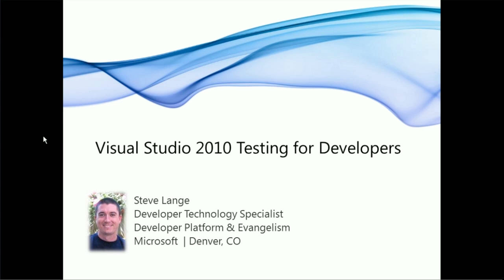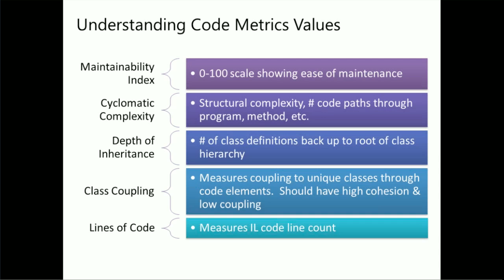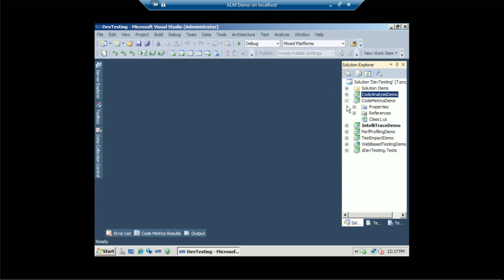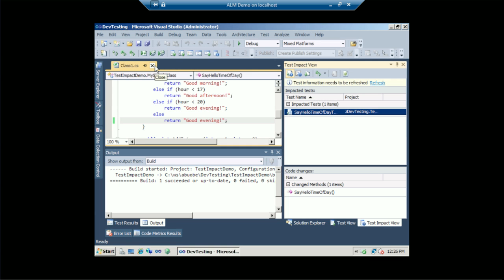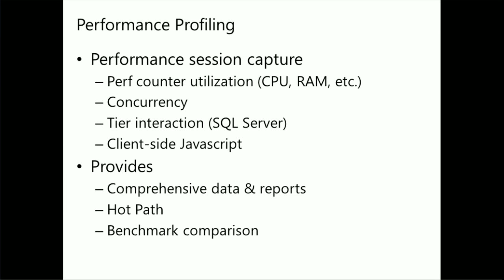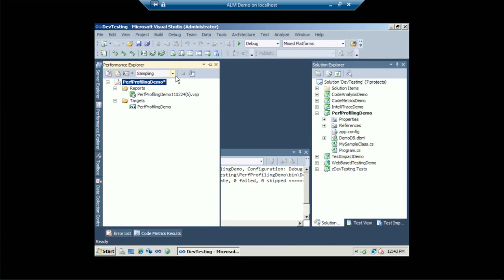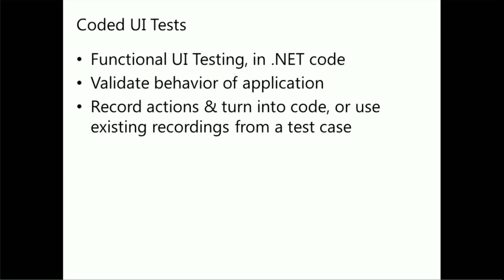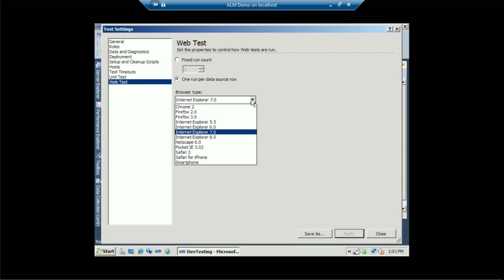DevExpress Webinars - Visual Studio 2010 Testing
Did you know that Visual Studio 2010 includes several quality-centric capabilities for the developer?  Not just tools to test code after it's written, but tools to help improve code bases before it actually reaches production?  In this session we'll explore the tools that put quality first for the developer:  code analysis, metrics, test impact analysis, IntelliTrace, and performance profiling.